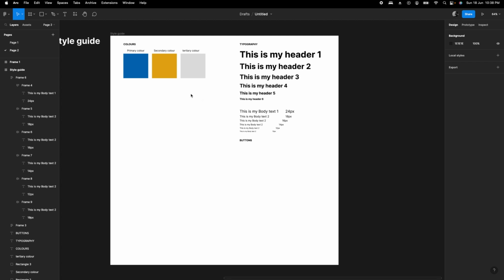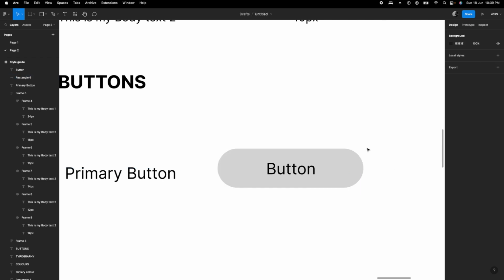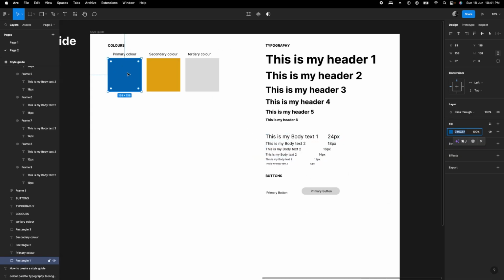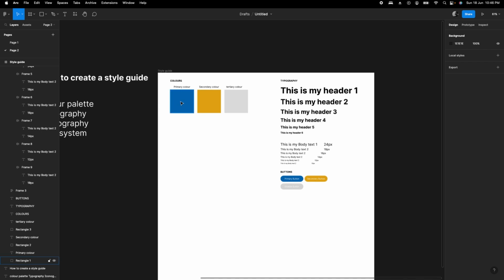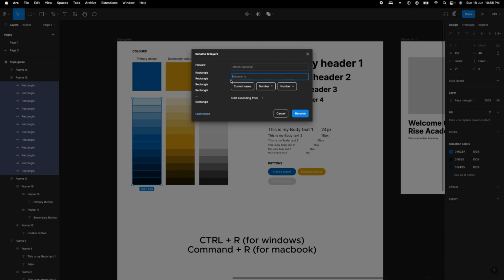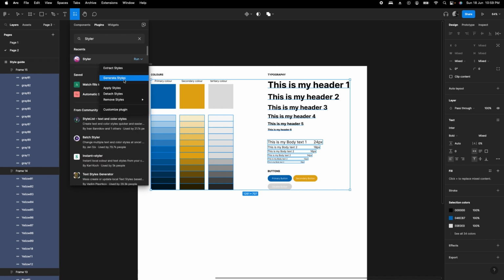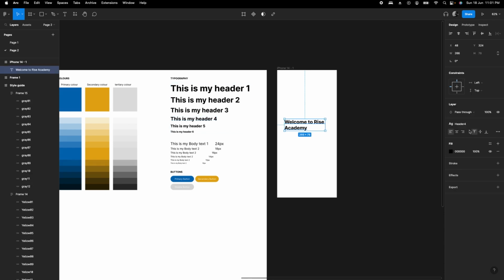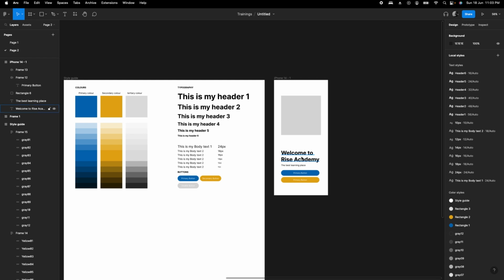Module 5c - Creating Buttons and Styling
In this video, I’ll walk you through the process of designing buttons and applying clean, modern styles to them. Whether you're working on a website, app, or just want to improve your UI design skills, this tutorial covers the fundamentals of button design – from layout and color to hover effects and consistency.